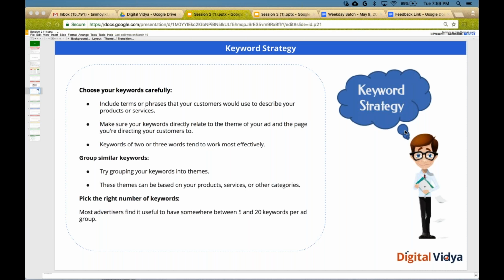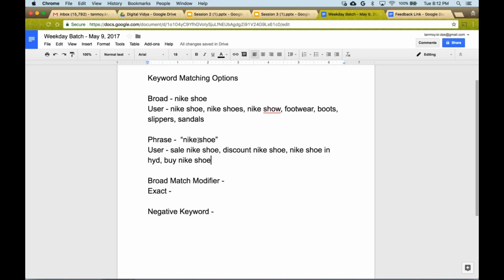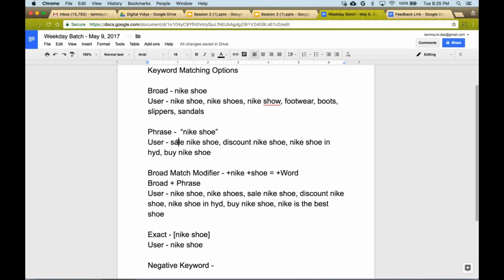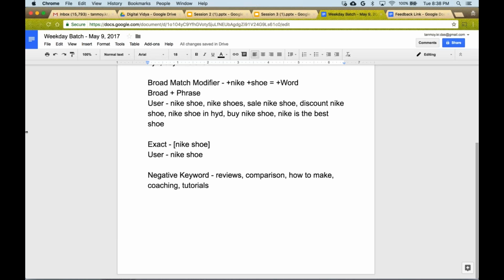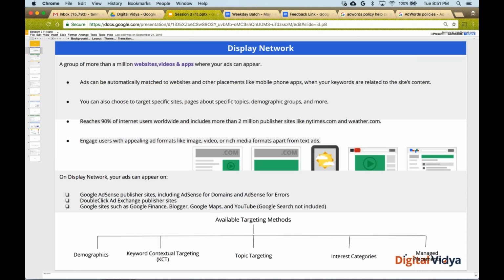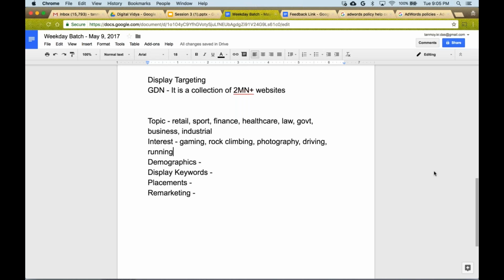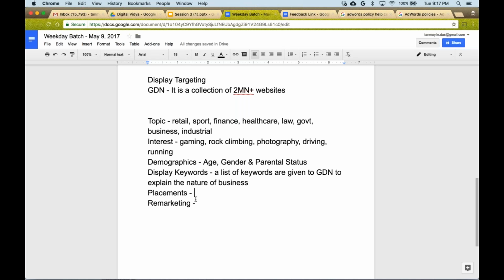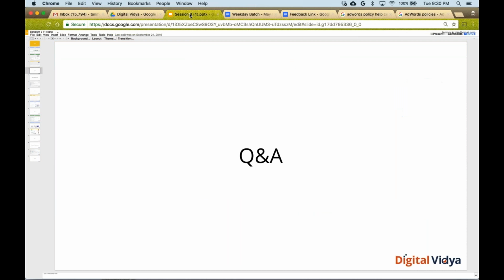2017 05 09 19 56 Search Engine Marketing Weekday Batches Tanmoy Das